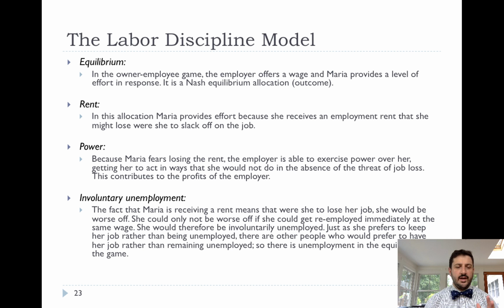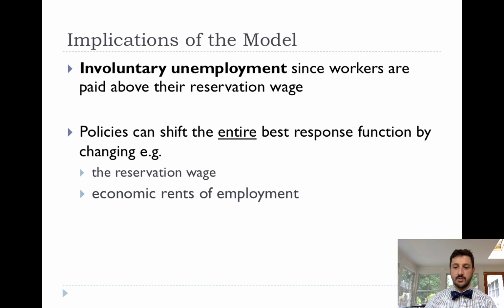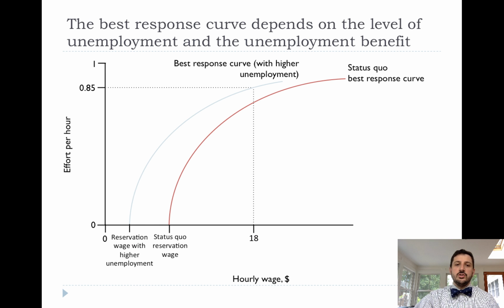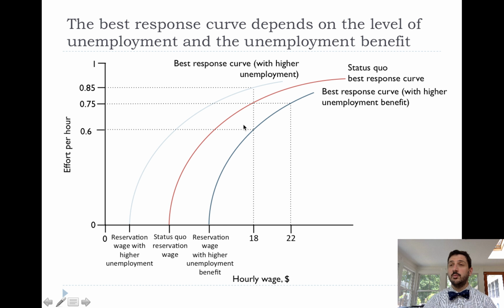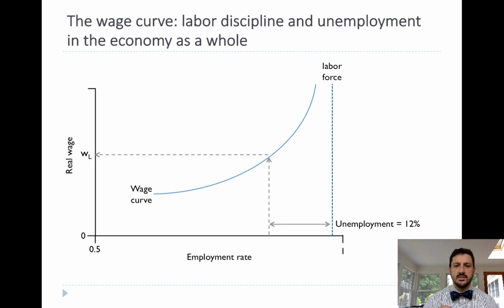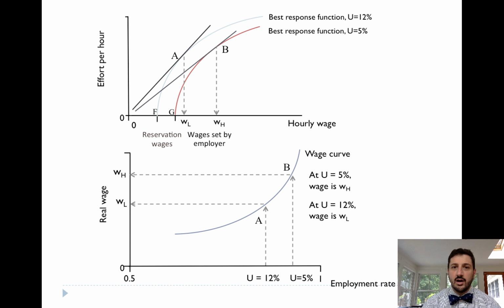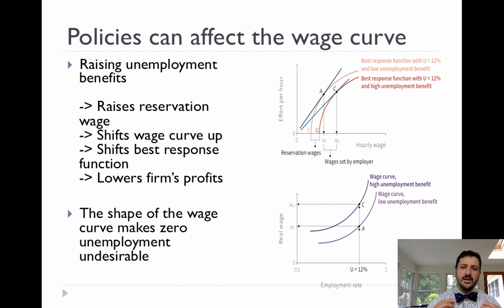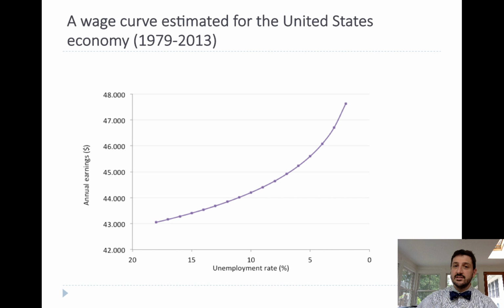Deriving the Wage Curve